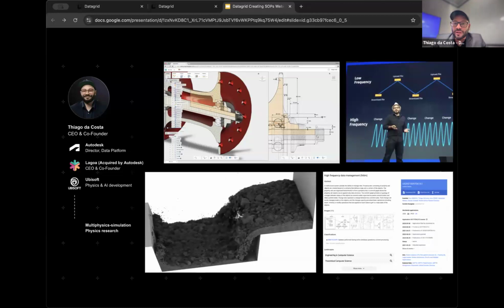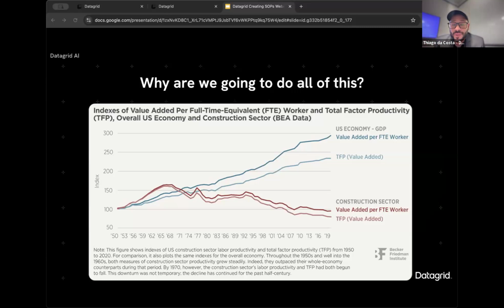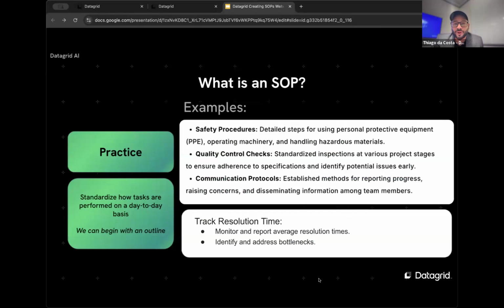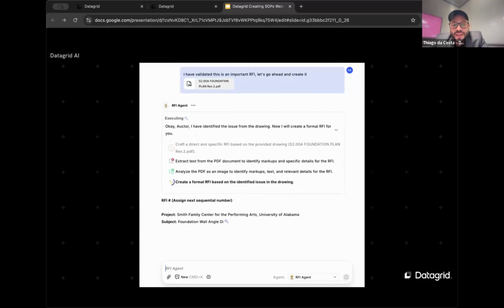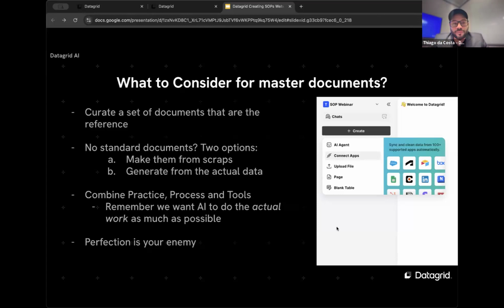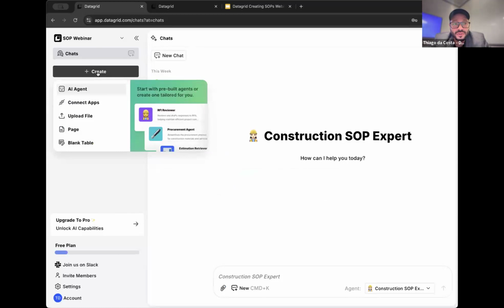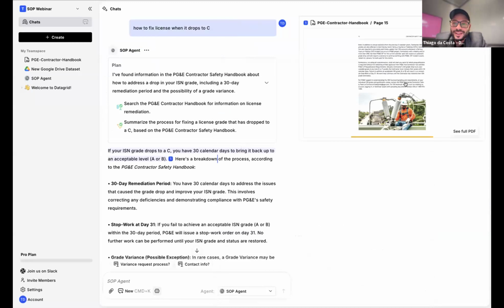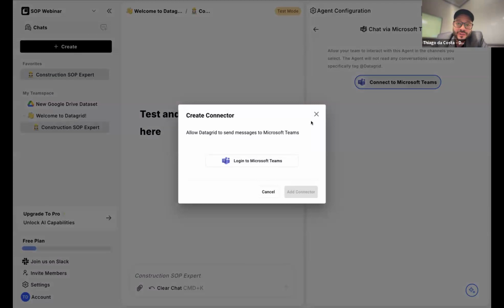Build Your Own SOP AI Agent